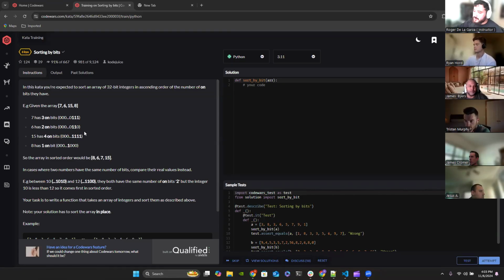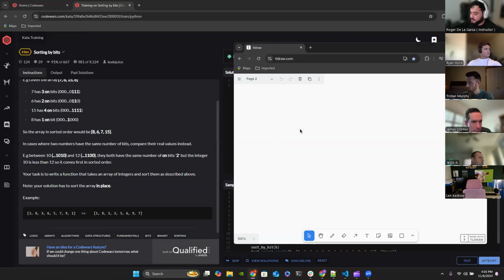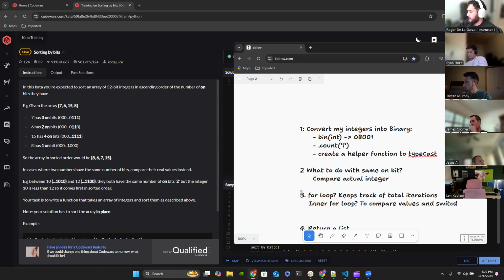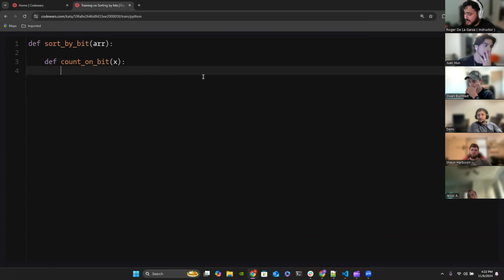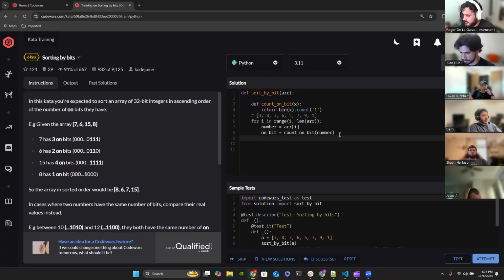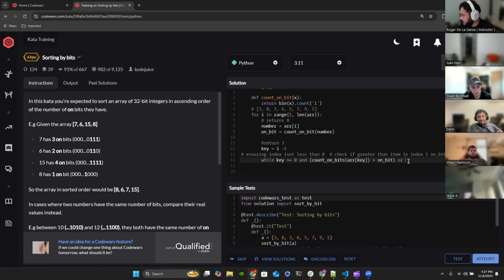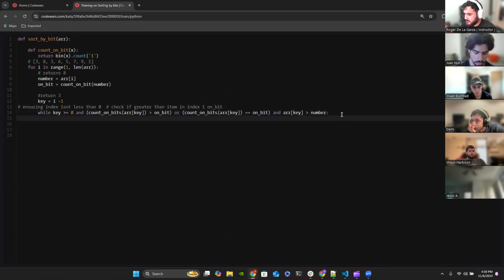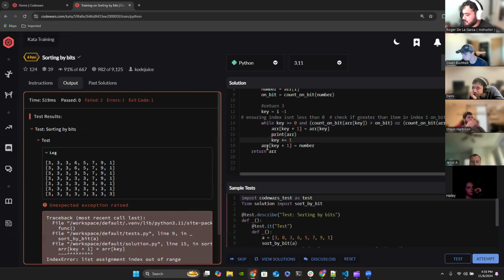6 Sorting by bits